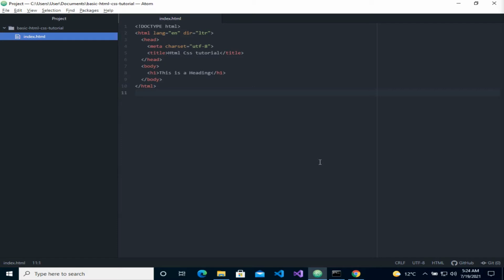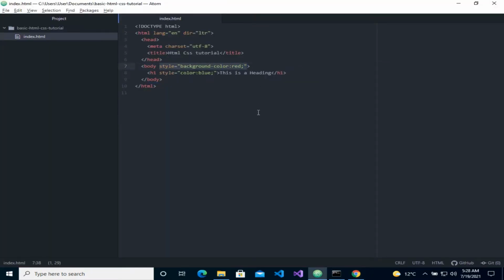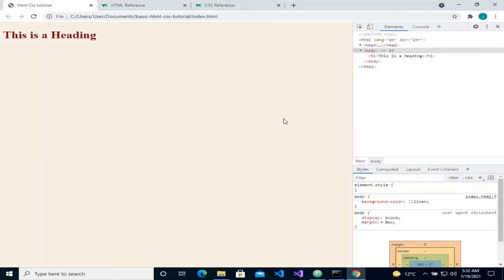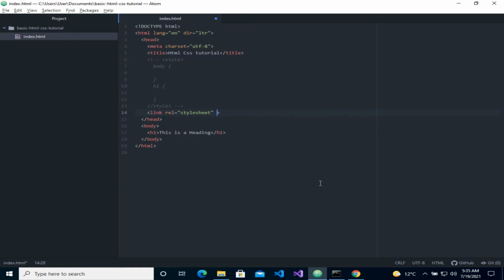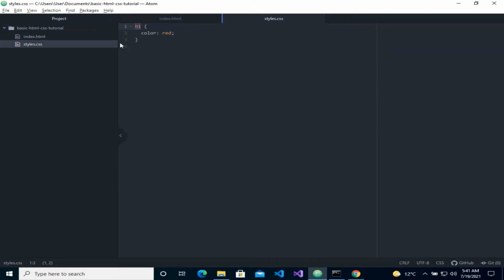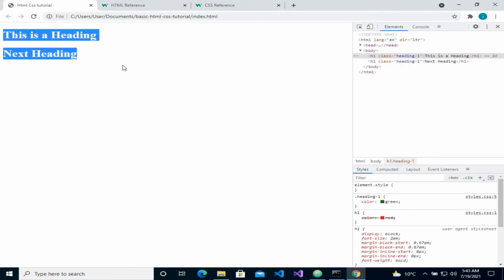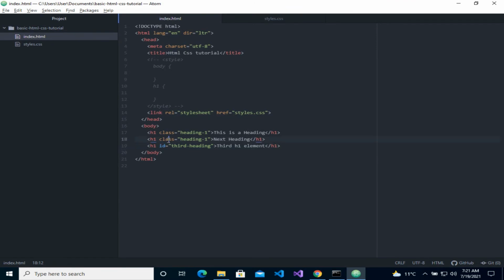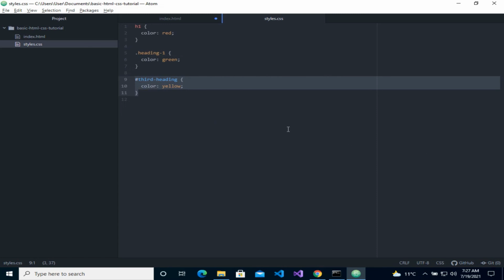Basic HTML and CSS Tutorial (Part 3) CSS setup, Class and ID Attributes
In this tutorial, we will be implementing CSS into our HTML code in three ways: Inline, internally and externally.